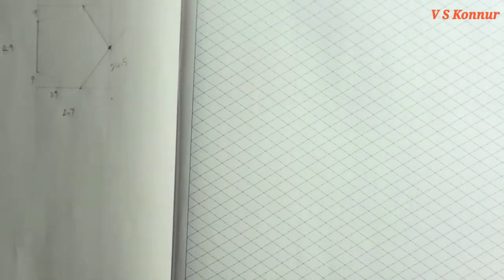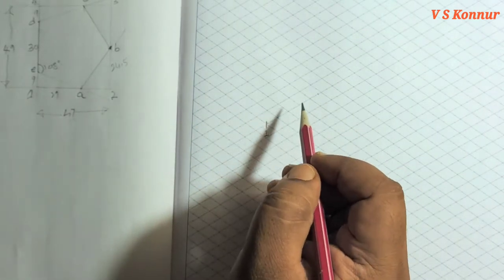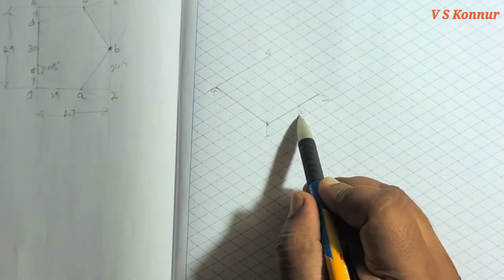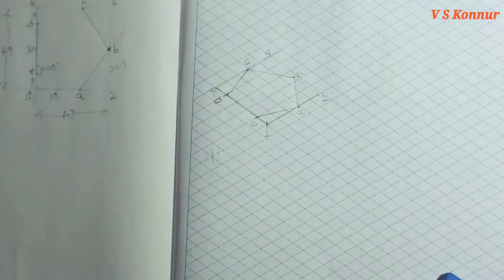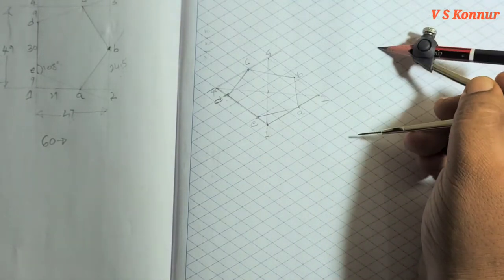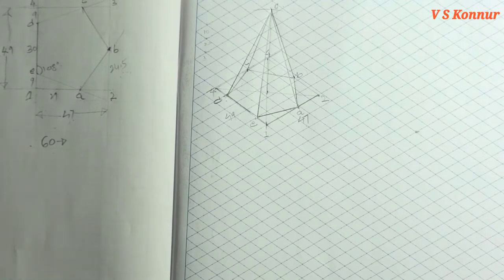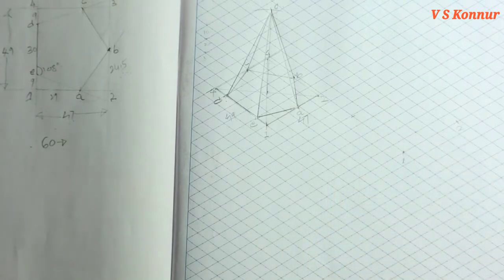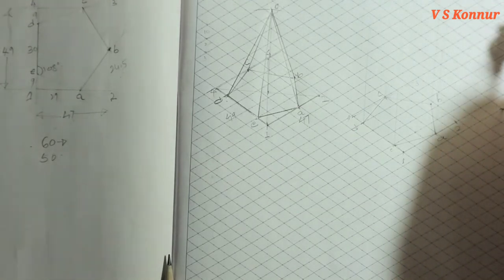Pentagon prism and pyramid in iso sheet